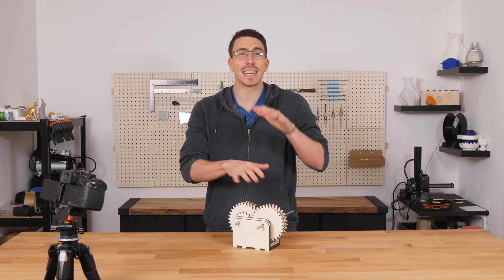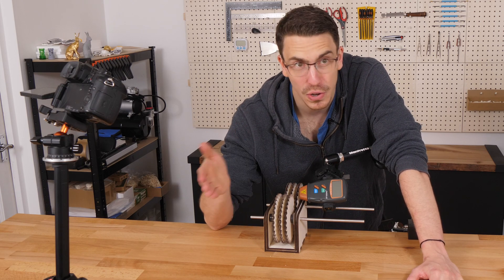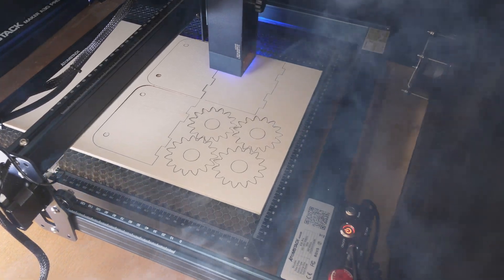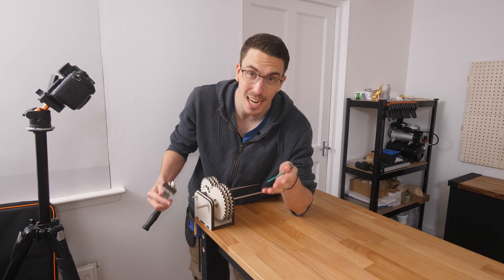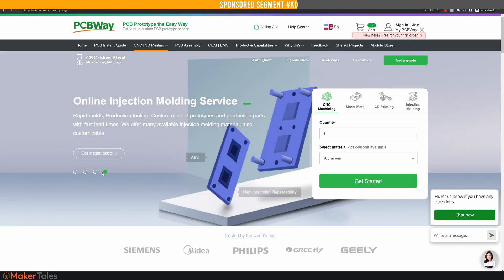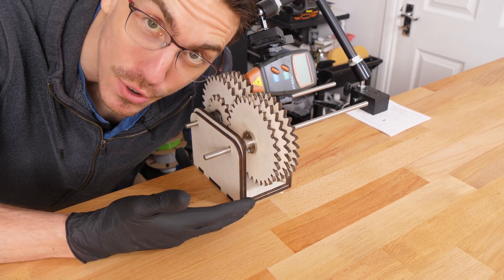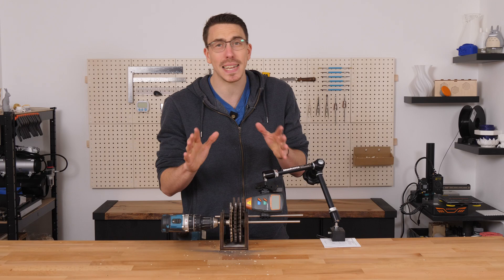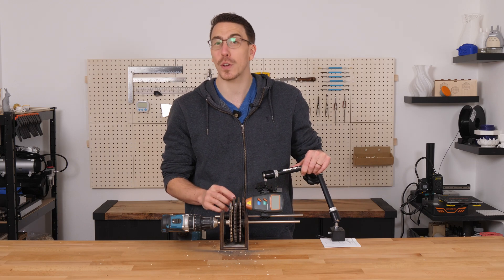Will This Gearbox Break?..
Testing my custom gearbox to destruction! Designed in Blender using my 'Precession Gears' addon and then laser-cut out of wood. Watch as we progress from hand spin to drill power. Will it hold up? Find out in 'Will This Gearbox Break?... and how fast can it go!?

- Get The Design :
The full design tutorial and many others: